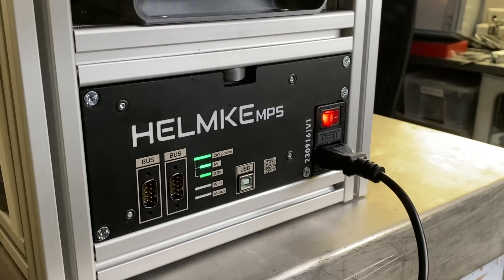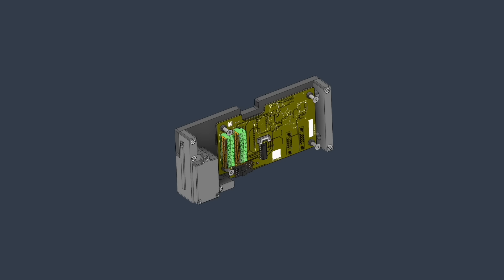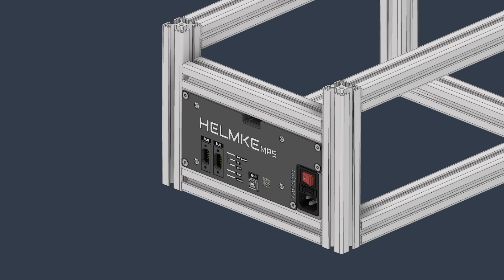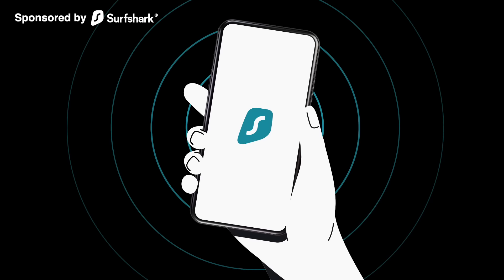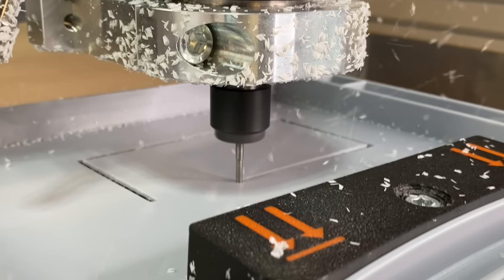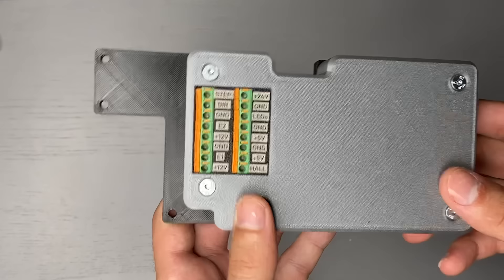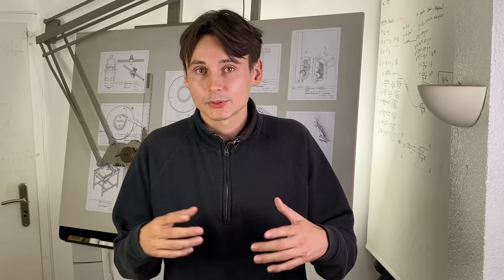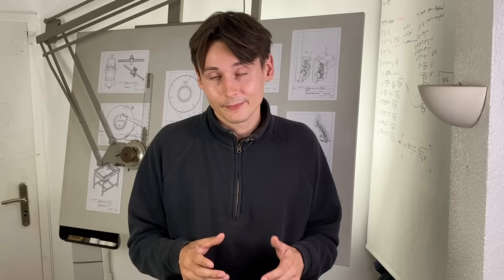Feeder control panel - 3d printed automation #007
This is the beginning of a video series about multiple automation machines. It is called "the modular production system"
We start with modules that I build using 3d printing to count and package screws.

my tools (partially affilate links)
3D printers

If you want more information about the LASER (xTool F1)used in this video, you can view it via this link. It was provided to me free of charge by xTool.
Please note that it is a consumer grade diode laser, not a fiber laser. The video is sped up x20!
I haven't tested it extensively yet and can't provide an opinion on it yet.
Please always (!) wear laser safety goggles when working with lasers.

00:00 Start
00:13 Intro
00:55 design
03:28  "electronics disclaimer"
03:58 video sponsor
05:02 BUILD timelapse
05:52 TESTING
07:45 electronics blabla
08:48 Patreon